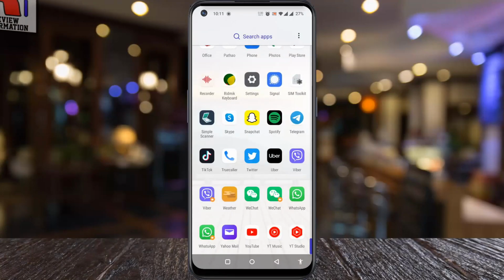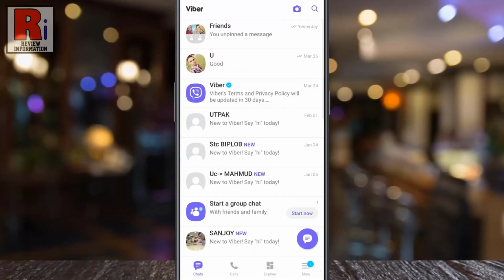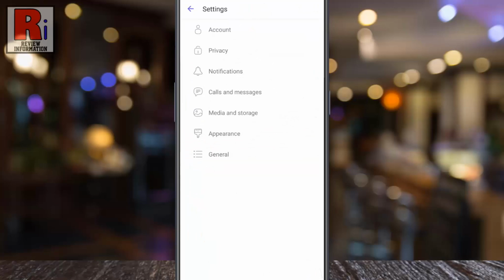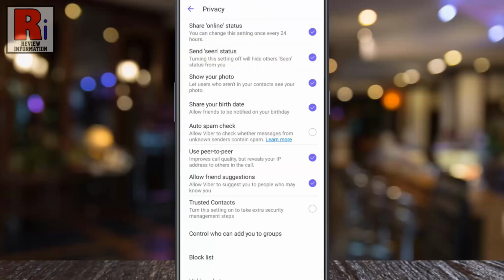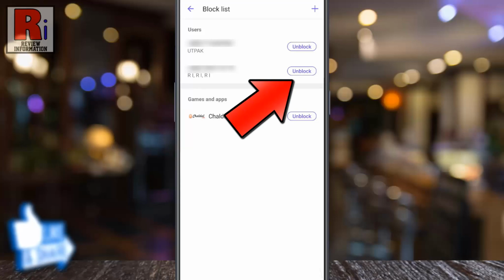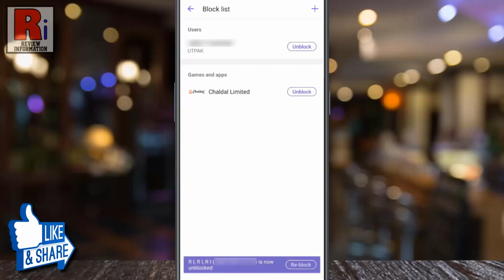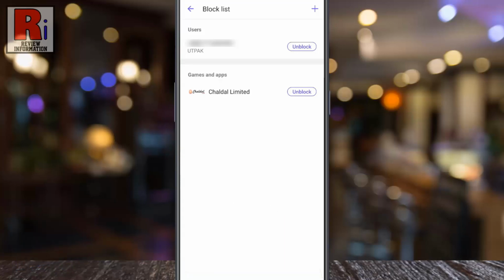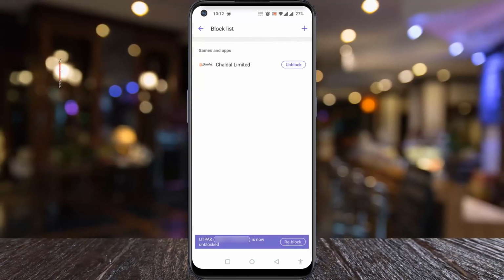How to Unblock Someone on Viber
In this video I will show you, How to Unblock Someone on Viber.

Open Viber on your phone. Tap on More from the bottom right corner. Go to Settings. Select privacy. Then tap on block list. Here you will see all the name or number you have blocked. Tap on unblock whom you want to unblock. And the person will be unblocked. You can re-block that person if you unblock him accidentally.